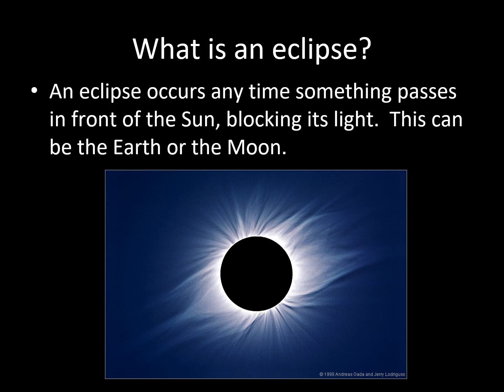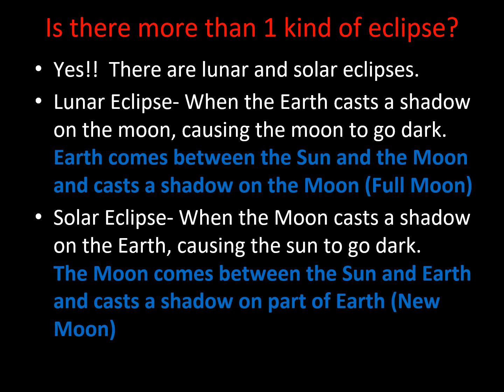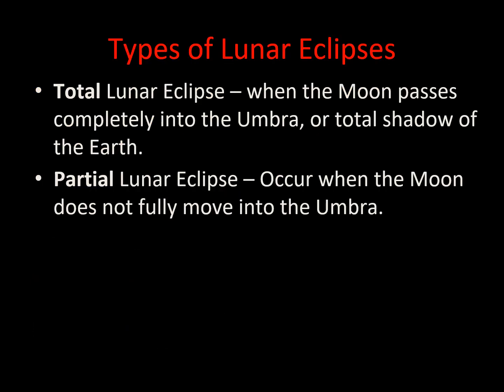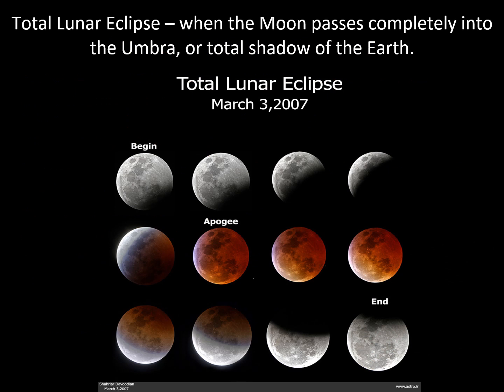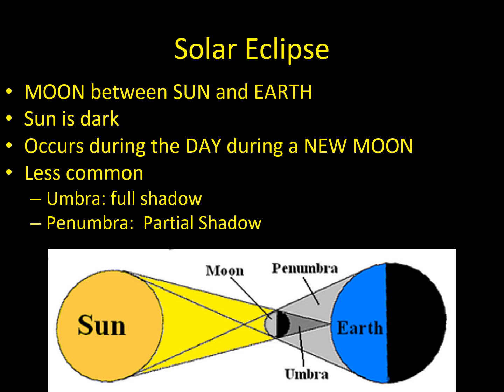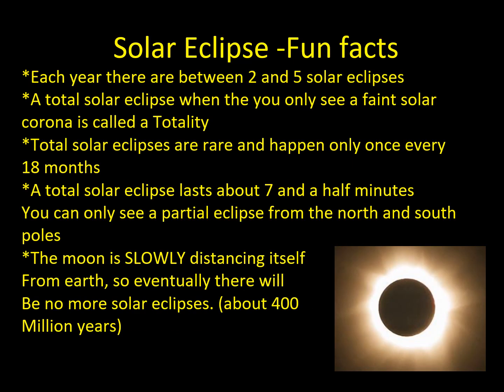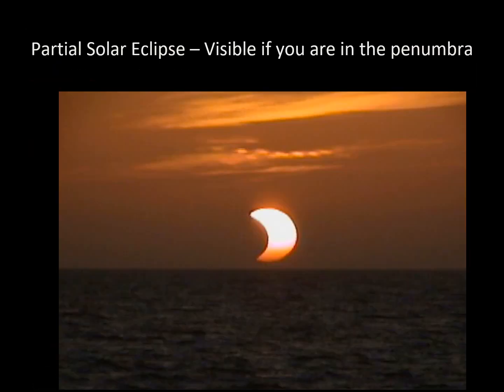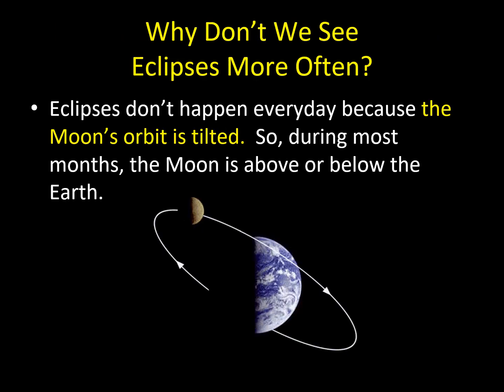Solar and Lunar Eclipses